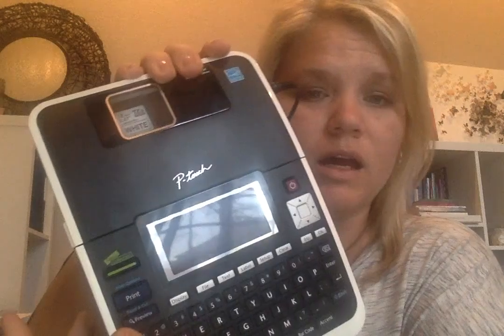Remedy of the Day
[Remedy of the Day] Traveling!

This coming week is spring break for our schools and we are heading out on Saturday.

I often get asked...what do you bring while traveling? In the video below I discuss exactly what I bring and why for our beach-y vacation.

At the end of the week we will be back in North Texas and tent camping for a few days... I will post again what I am packing for essential oils and why for that adventure too!

Here is my must have list for this type of beach travel:

Thieves
Lavender
Lemon
Peace and Calming
Valor or R.C. (I'm taking Valor--RC is included in the Premium Starter Kit so its a great alternative if you only have the kit)

All of these are available in the Premium Starter Kit! Whoop!